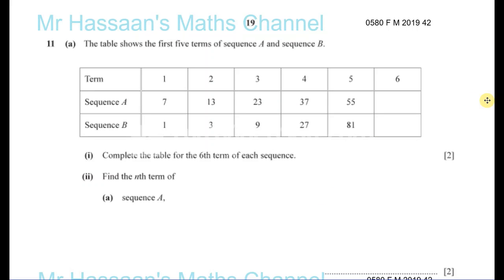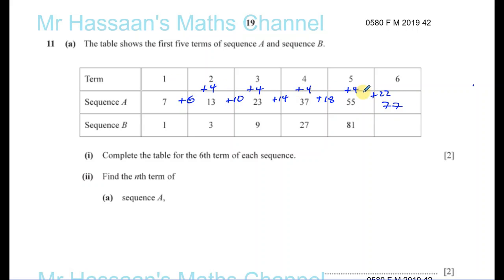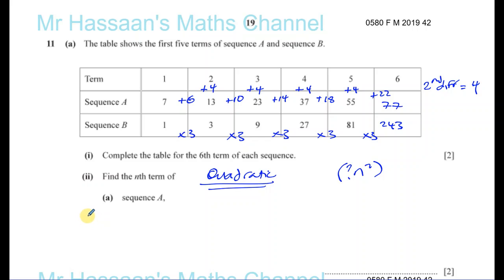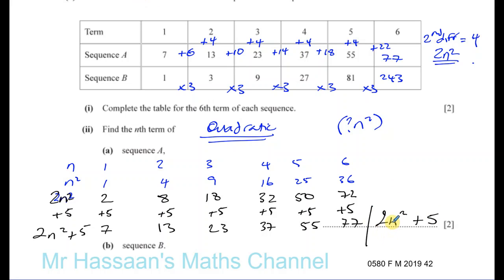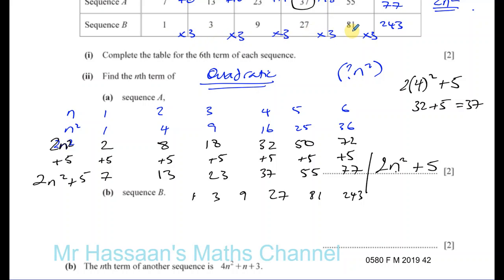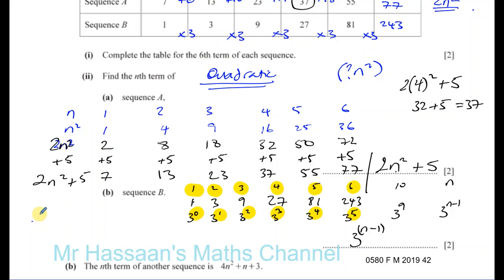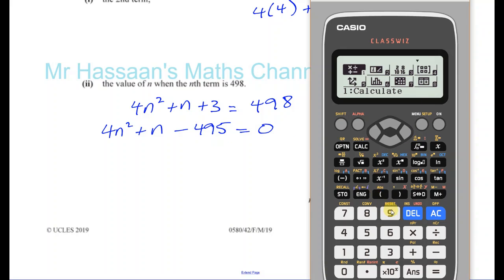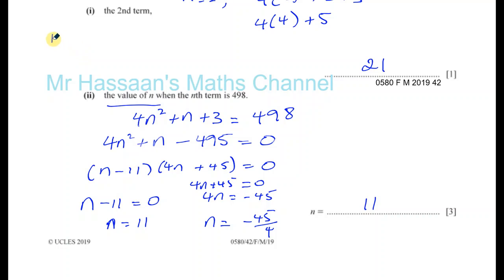0580 42 F M 19 Q11 Number Patterns & Sequences